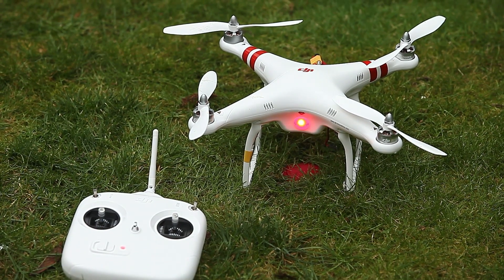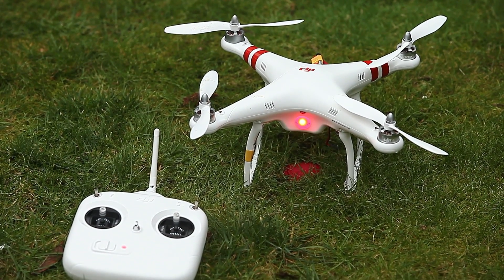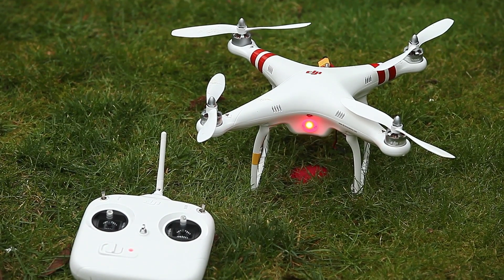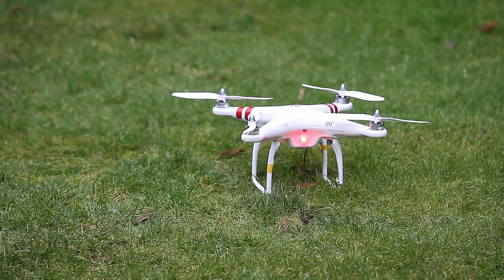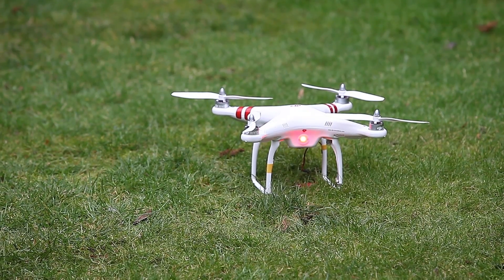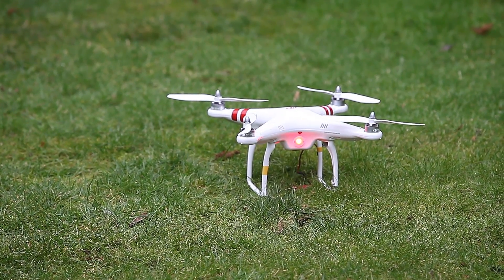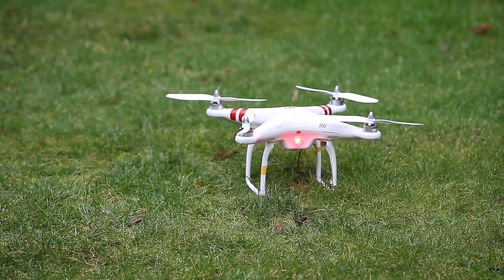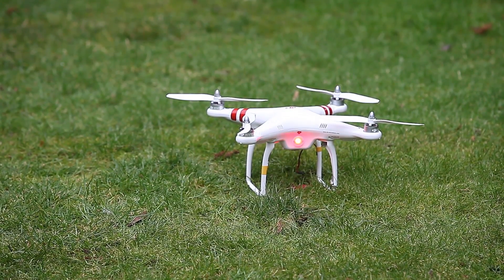DJI Phantom Compass Error or is it?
While filming the IMU codes we accidently discovered this can happen, so watch where you place your Phantom before take off